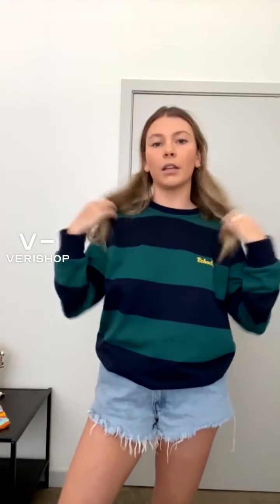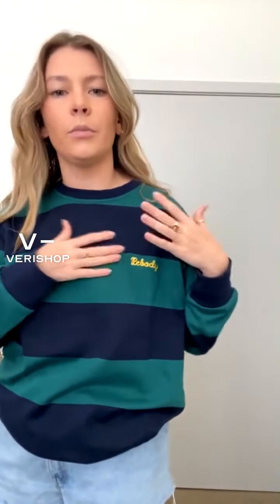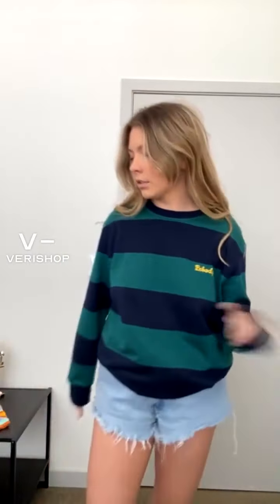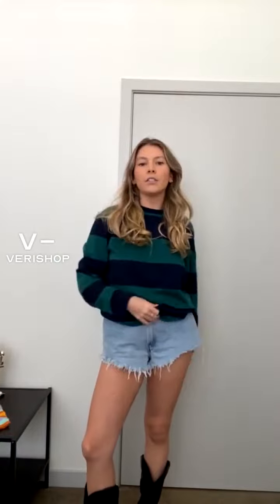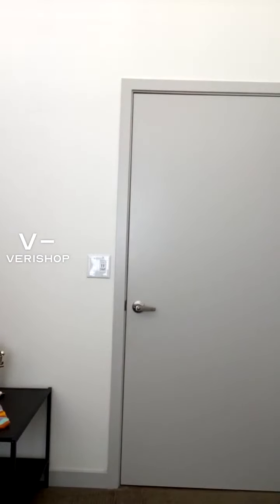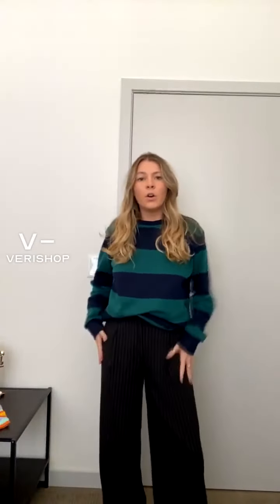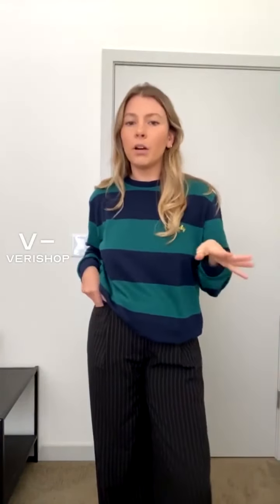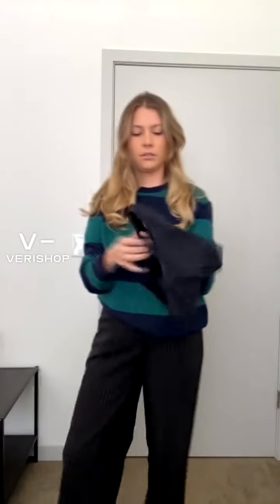rebody Embroidered Rebody Logo Rugby Striped Sweatshirt Review